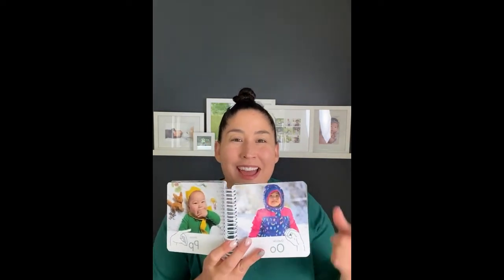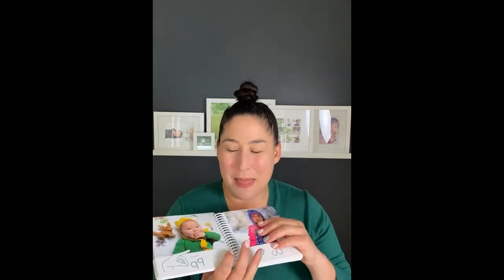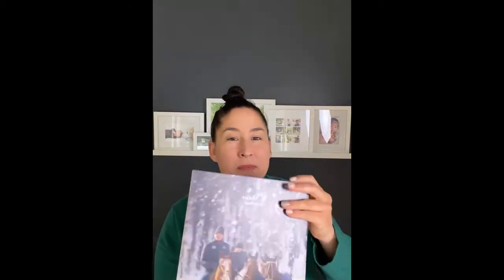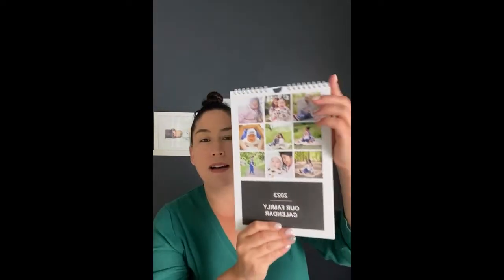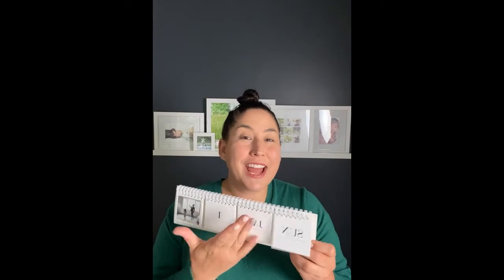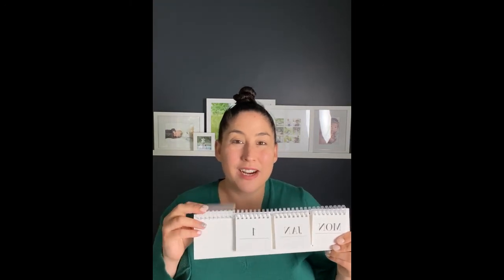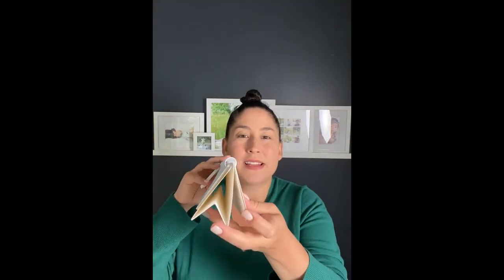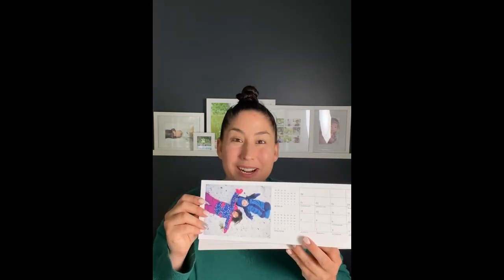2021 Photo Gift Guide: Pinhole Press Product Review and Tips.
Product Review of Pinhole Press's Top Photo Gift Ideas.

Featuring: Holiday Photo Cards, Photo Board Books, Hardcover Photo Books, Softcover Photo Books,  and Calendars.

HOLIDAY PHOTO GIFT WORKSHOP BY FRAME OF LIFE PROJECT:
For the sentimental gift giver with little time, lots of photos and mega overwhelm.

Organize Your Photos
Pick The Perfect Gift
Personalize It
Order In Time For The Holidays!

*** This video and workshop was made with creative support and sponsorship from Pinhole Press

Kiera Liu is the chief storyteller, pro photographer and memory keeping mama of 2 behind the Frame of Life Project.